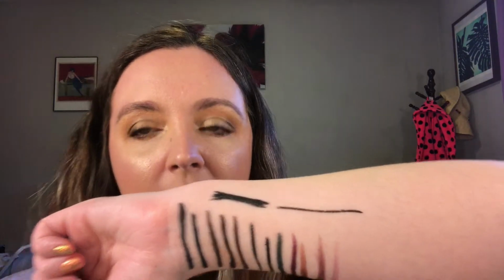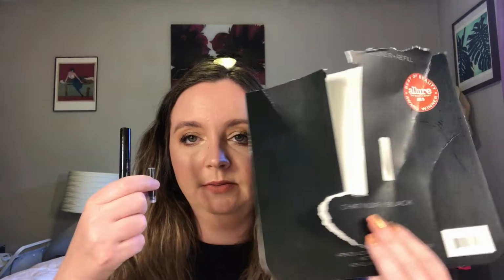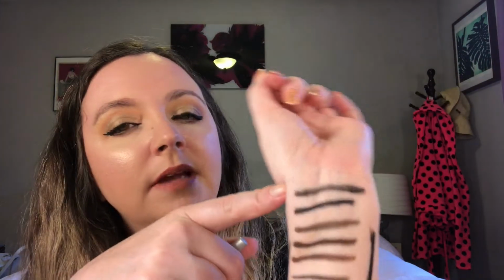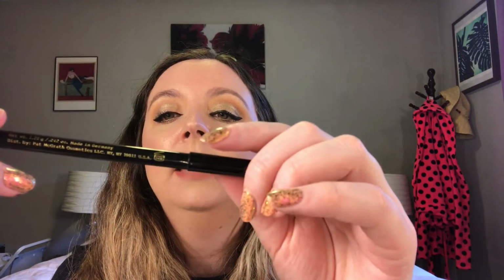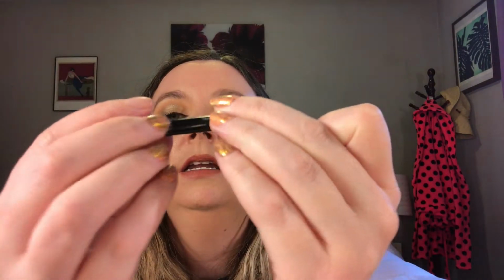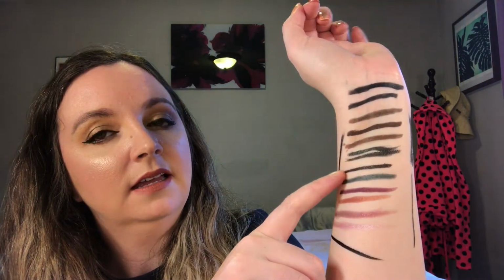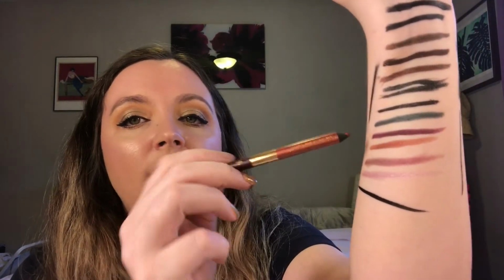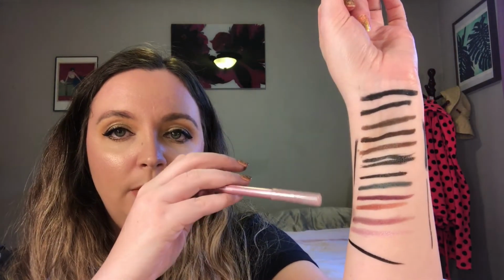My Complete Eyeliner Collection!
Sharing my eyeliner collection with you! I'm also trying out a new liquid eyeliner from Surratt for the first time!